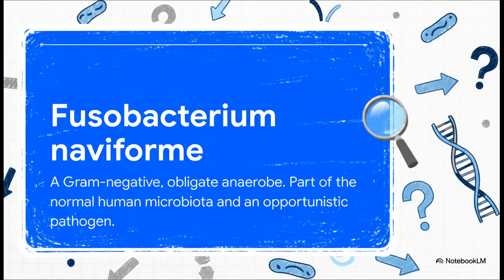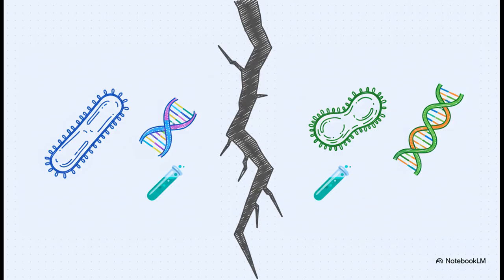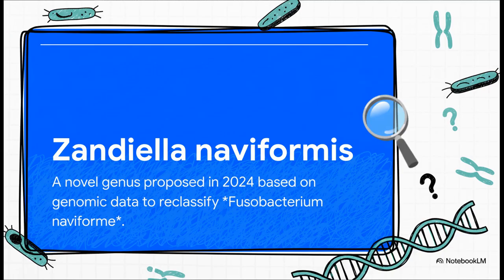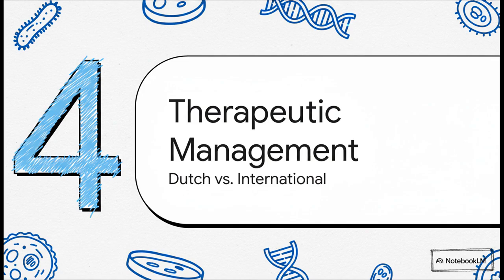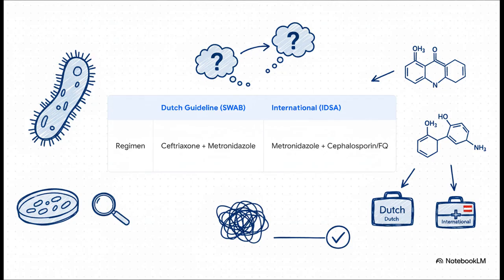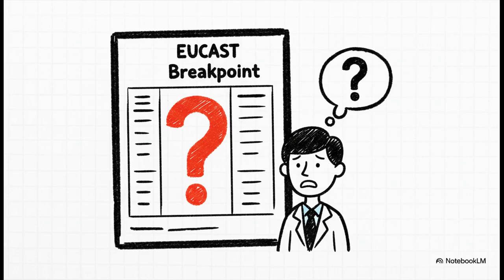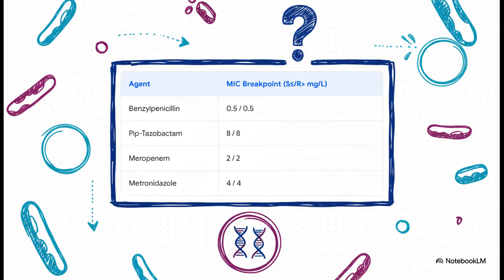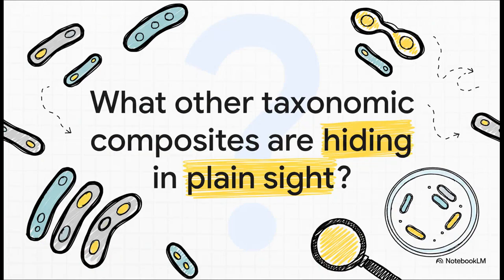Francisella naviforme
What do you truly see when your lab IDs Fusobacterium naviforme? For decades, this Gram-negative, obligate anaerobe has been considered a single opportunistic commensal. However, modern genetic analysis reveals a shocking truth: clinical isolates are genetically distinct from the official type strain. This ambiguity fundamentally compromises our ability to construct a unified clinical picture.

This video is a deep dive for Clinical Microbiologists, Infectious Disease Specialists, and Microbiology Researchers. We unravel the taxonomic chaos surrounding this organism and discuss the real-world impact of the proposed new genus, Zandiella.

In this video, you will learn:

🔬 The Basics: The classical profile of F. naviforme (fusiform/boat-shaped Gram-negative rods, strict anaerobe) and why it's a common opportunistic pathogen.

🧬 Identity Crisis: The overwhelming genetic evidence showing that the bug seen in patients is chromosomally and structurally distinct from the reference strain, leading to the proposed new genus, Zandiella naviformis.

⚠️ Clinical Impact: How the ambiguity compromises treatment, susceptibility testing, and retrospective analysis of past infections (head-and-neck, intra-abdominal, chest infections).

🔨 The Treatment Principle: Why Source Control (draining abscesses/debridement) is the non-negotiable first step, followed by effective anaerobic agents like Metronidazole, Clindamycin, and Piperacillin/Tazobactam.

📈 The AST Challenge: The major roadblock in susceptibility testing: EUCAST has no species-specific clinical breakpoints for this genus, forcing reliance on difficult-to-interpret surrogate breakpoints from related species like F. necrophorum.

❓ The Big Question: What other taxonomic composites are hiding in plain sight in our current databases?

Timestamps: 01:01 - Chapter 1: An Enigmatic Opportunist (A Common Commensal) 01:31 - Chapter 2: A Bacterium’s Identity (The Trouble with Taxonomy) 02:55 - Chapter 3: Clinical Impact (From Taxonomy to Clinic) 04:04 - Chapter 4: Therapeutic Management (Dutch vs. International) 05:26 - Chapter 5: A Microbiologist’s Guide (Navigating Lab Challenges) 07:00 - Chapter 6: Conclusion & Questions (An Evolving Identity)

We'd love to hear your thoughts on Zandiella naviformis! Drop your questions and experiences with F. naviforme isolates in the comments below!

Trending and commonly searched hashtags